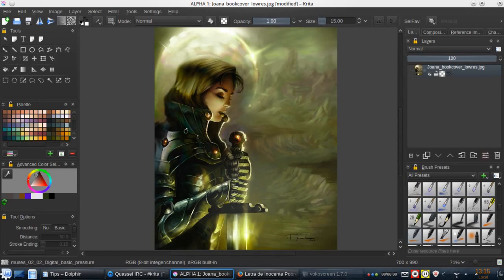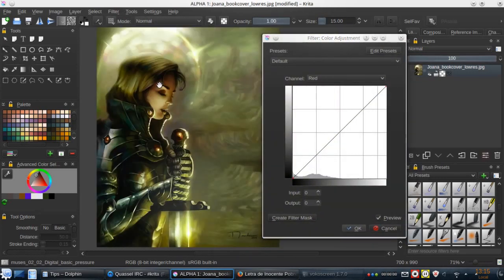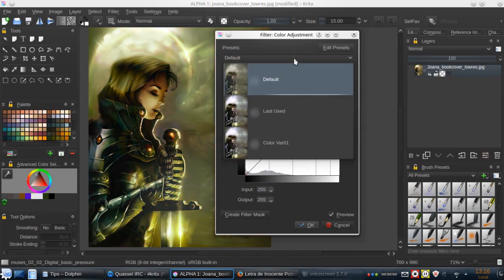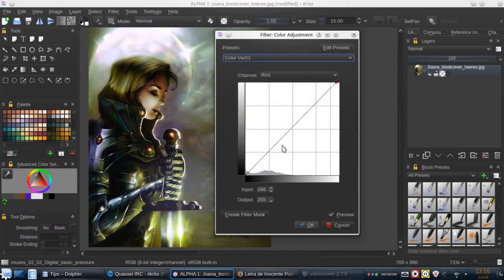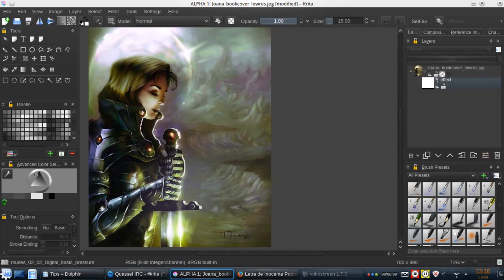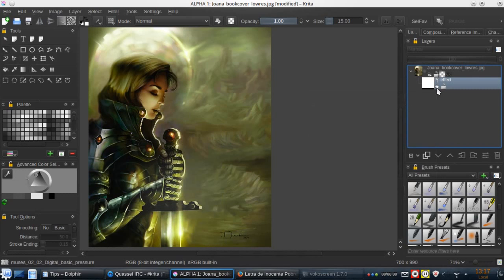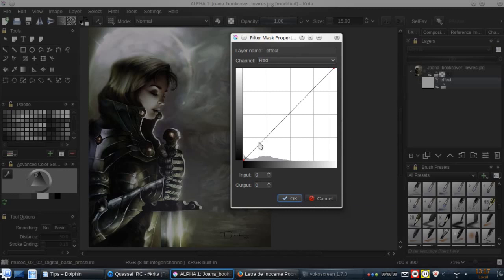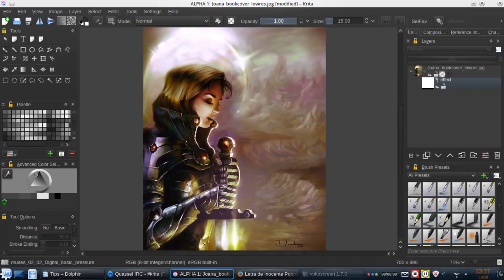Krita tip 02. Color curves with filter masks